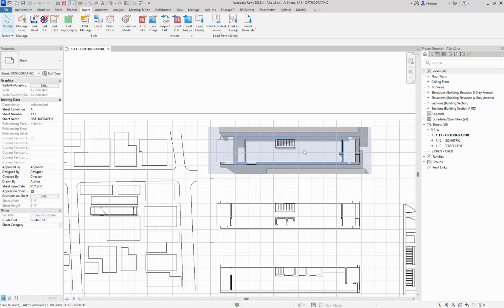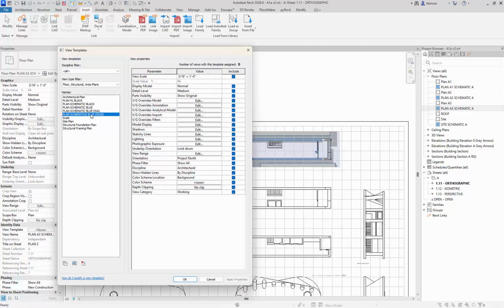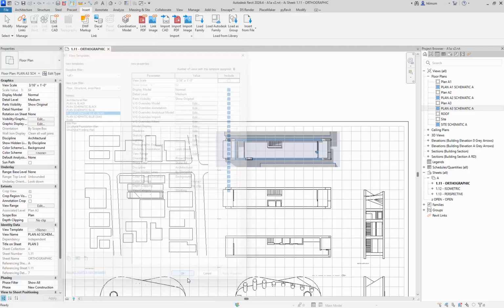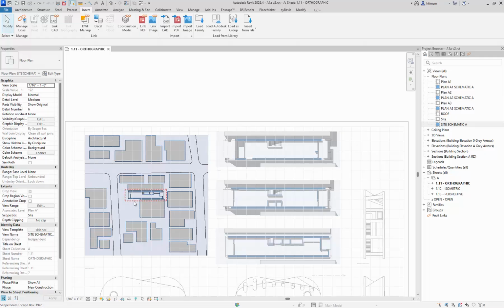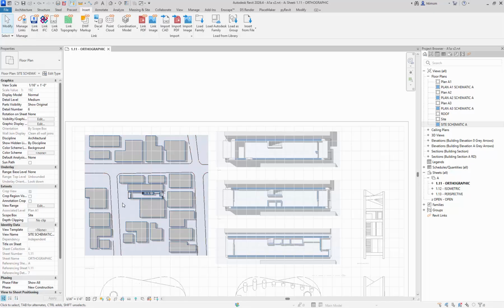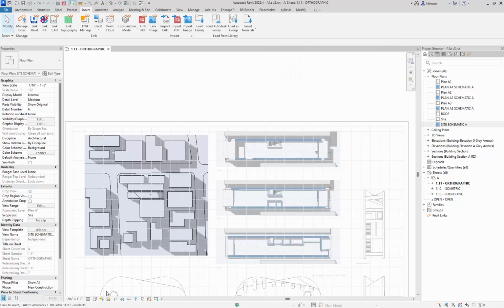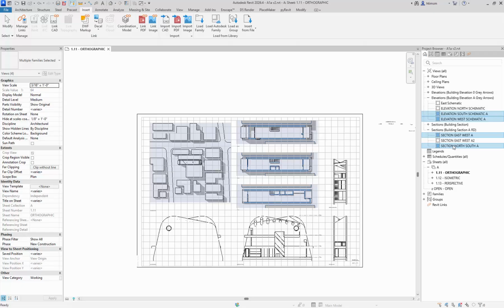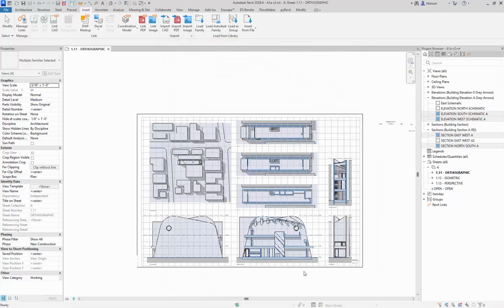12 W1 VC3 Revit Floor Plan View Template